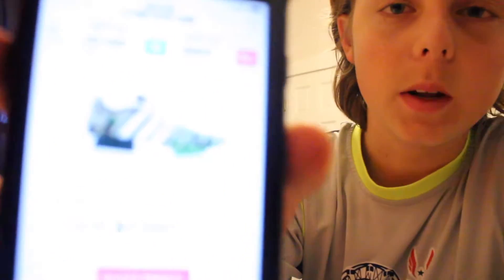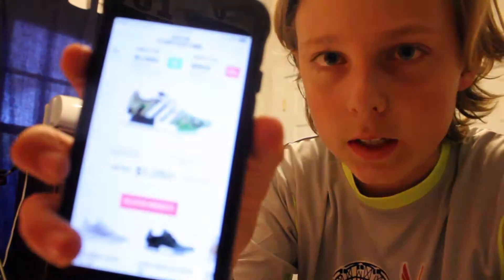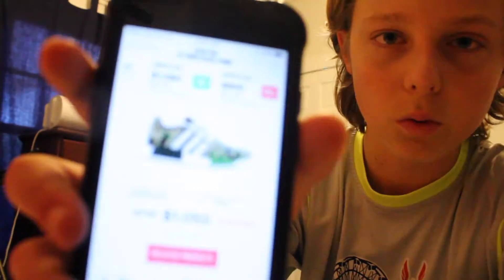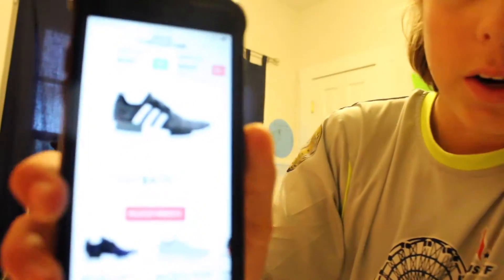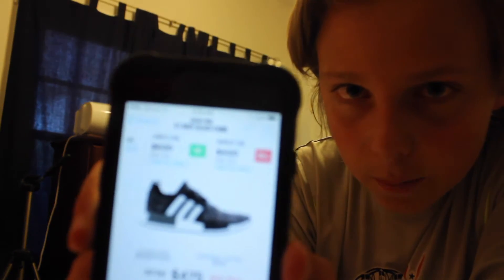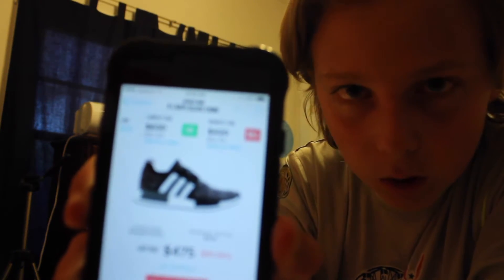EP.1 WHICH IS BETTER? ARE THESE NMD'S BETTER THAN YEEZYS NOW?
UPLOAD SCHEDULE:
TUESDAY: BY 6:30 PM
THURSDAY: BY 6:30 PM
SATURDAY: BY 1PM
SUNDAY: BY 1 PM

Want to sub? Just hit the red button by my name or go to my channel!

Hello everyone! But basically, in today's video, I will be comparing the new yeezy v2 "breds" or red and blacks to the bape "olive camo nmd" or the camo nmds. It will be a comparision and I will be telling you all which one would be more worth it to cop in my new series "which is better". The yeezy v2's are doing extremely well but, are the bape nmd's worth more in value and style? So, this video is basically a sneaker/hypebeast debate determining which sneakers are better to buy and wear with an outfit.